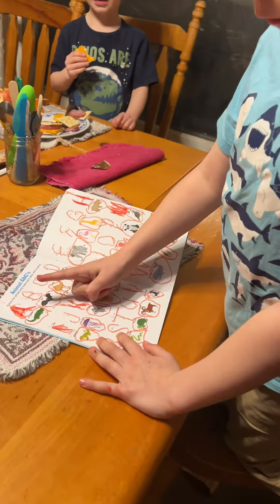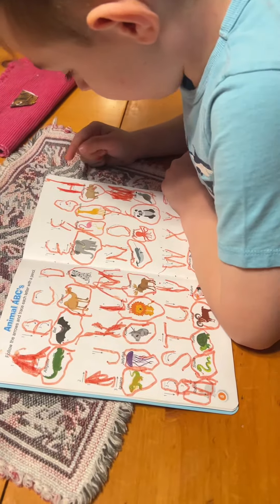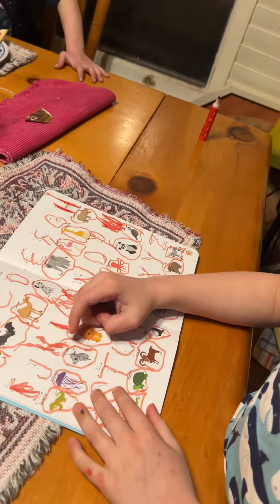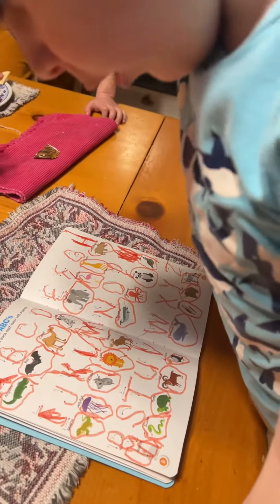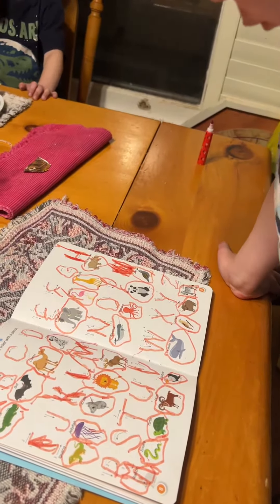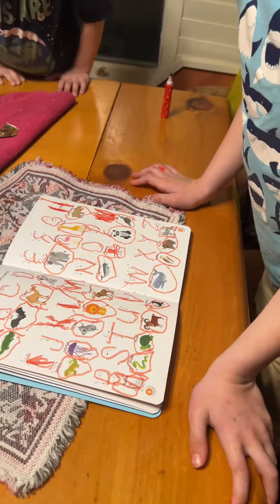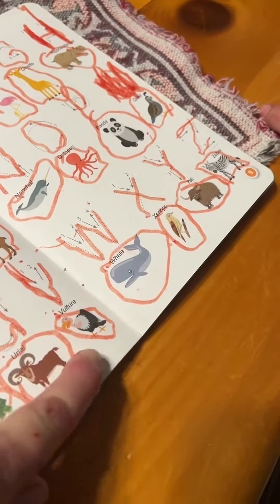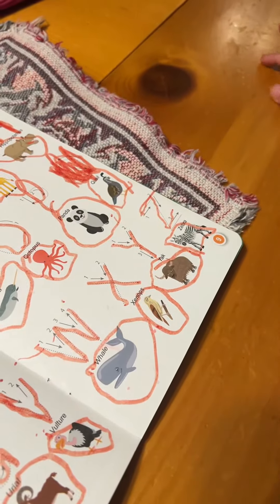Alphabet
Finn reading age 5.5 yrs old! He insisted on doing it himself, while I was busy with Levi then when I was done so was he and he reviewed it for me to tape.